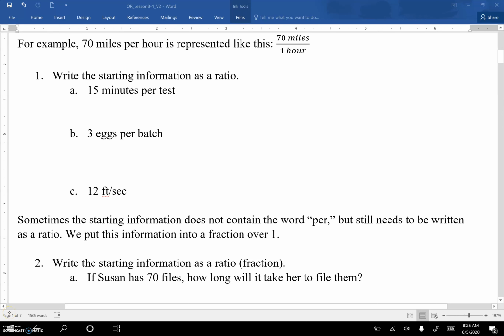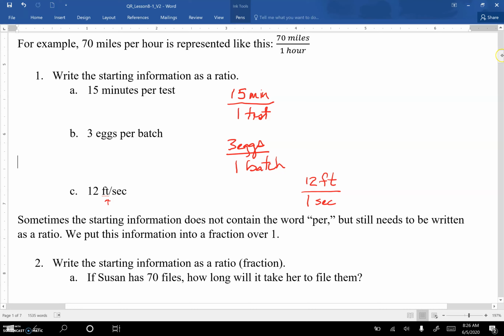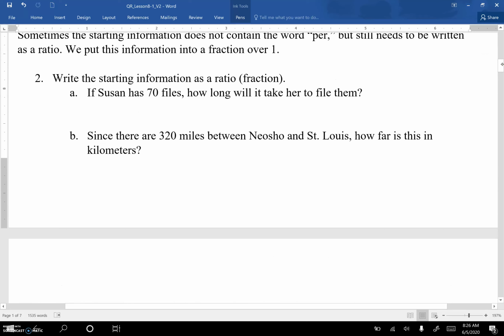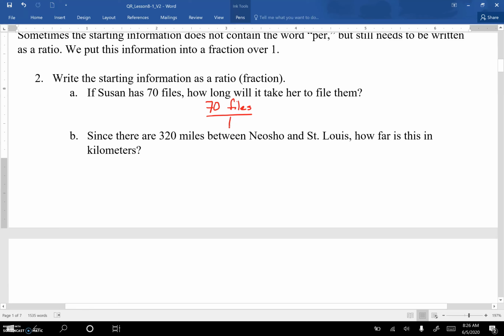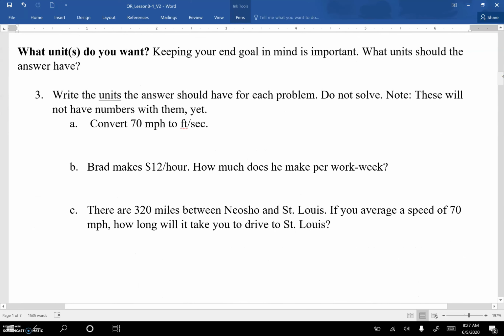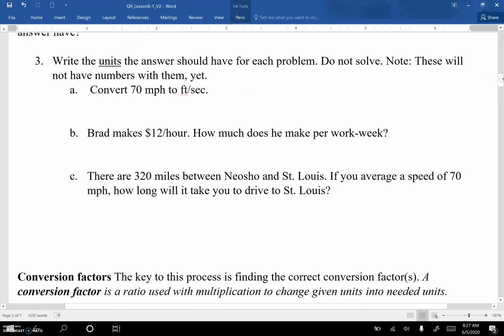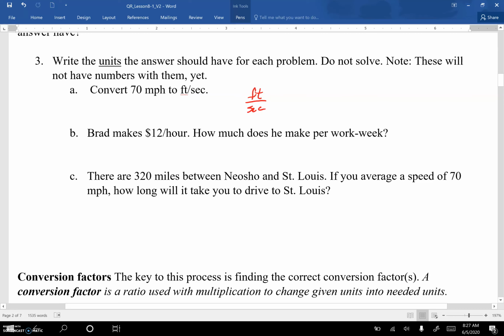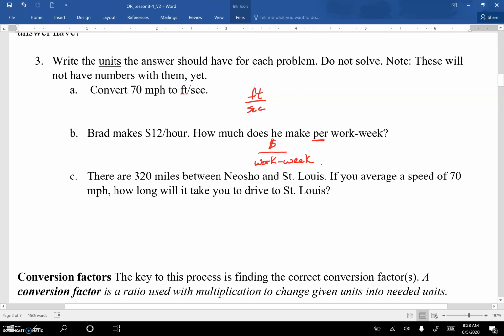QR Lesson 8-1, Dimensional Analysis Q 1-3